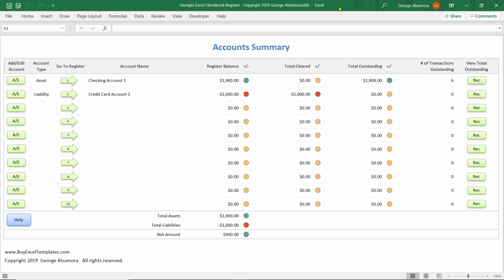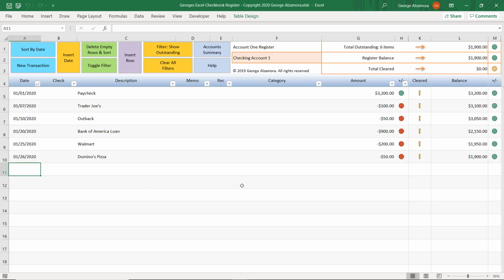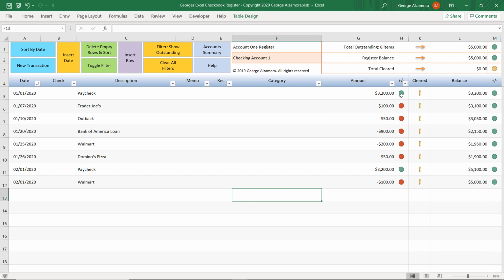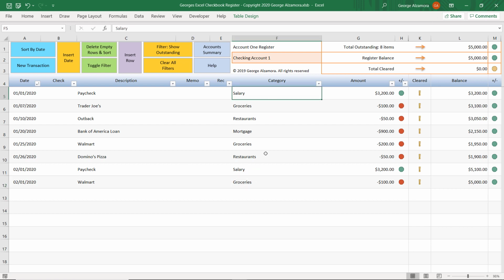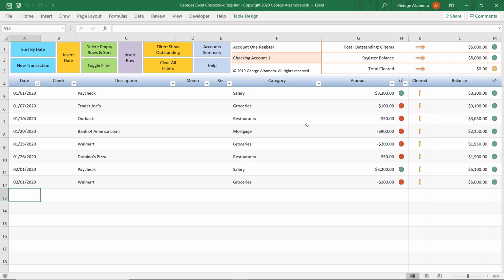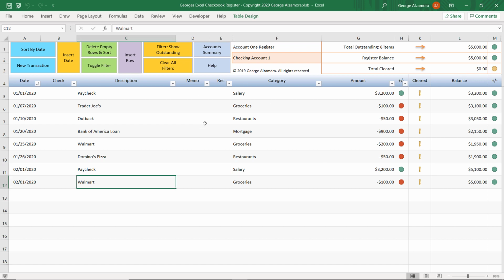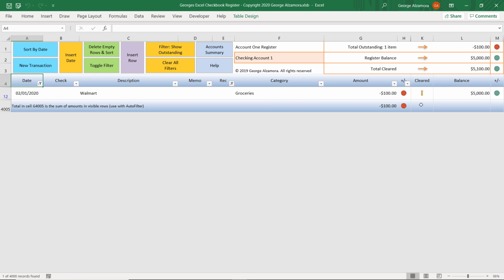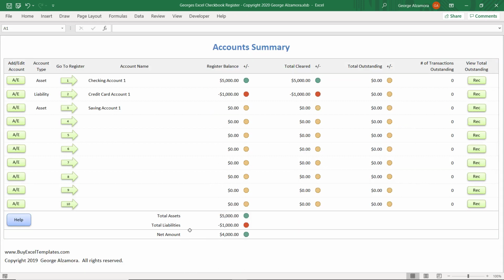Checkbook App: Balance & Reconcile Bank Account in Excel Registers Spreadsheet Template for Finances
Simple Excel Checkbook Register for easy account reconciliation to help balance your account and finances

Best Selling Checkbook App (Georges Excel Checkbook Register v5) to help organize your personal finances. Mac Checkbook App and Checkbook App for Windows. Excel checkbook registers to keep track of your checking accounts, credit card accounts, savings accounts and other financial accounts. Reconcile your bank checking account and reconcile your credit card accounts to make sure you know what is your correct balance in registers and in the bank.  Best software for balancing your checkbook. Compare to free checkbook apps the help manage your money. Checkbook Software is for individuals and families to help them better manage their home finances and do easy account reconciliation. Checkbook register with categories.

Chapters:
0:00 Intro
0:15 Checkbook App Key Features
0:31 Add New Asset or Liability Account to Checkbook
1:37 Excel Checkbook Register: Entering Transactions
3:40 Entering Categories for Transactions in the Checkbook
4:30 Filter Checkbook Register Transactions & Get Subtotals
6:10 Checkbook Reconciliation Tools
7:20 Cleared / Reconciled Items in Checkbook
8:11 Outstanding Items in Checkbook
9:28 Checkbook Reconciliation Tips
10:53 Conclusion: Subscribe and Like